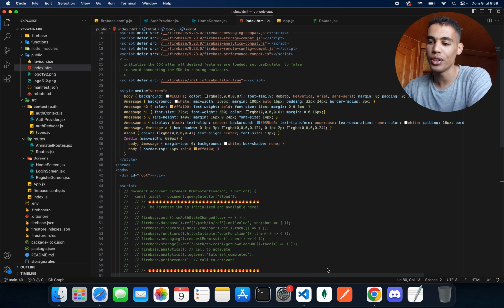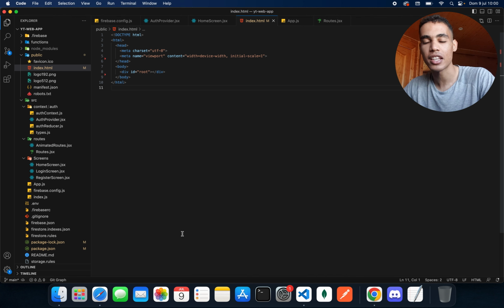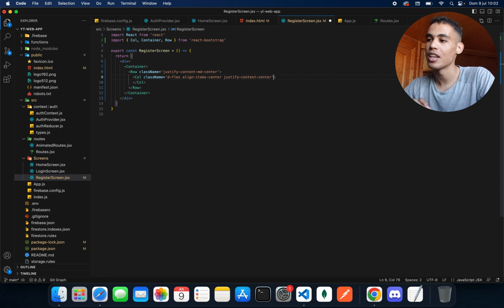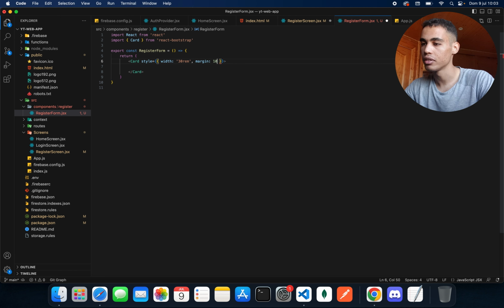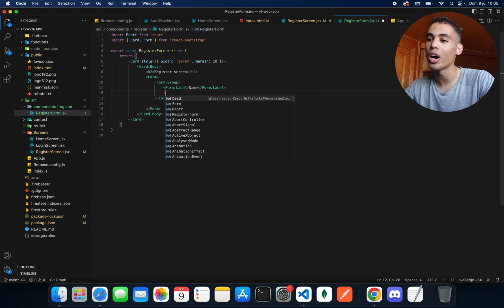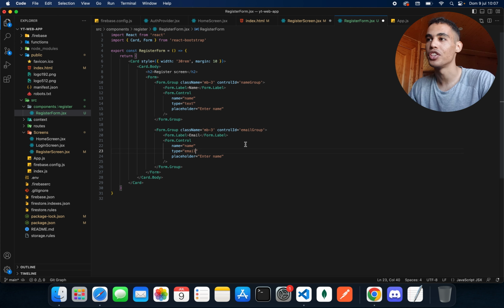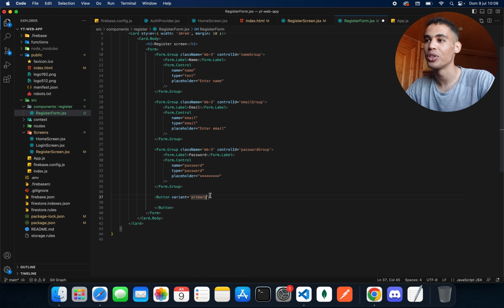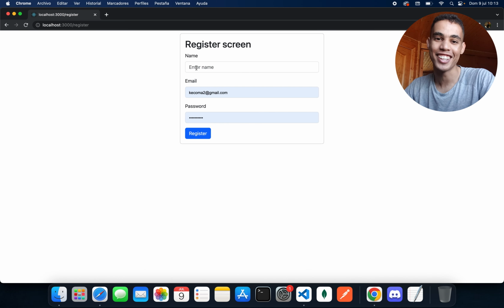Ecommerce ReactJS web-app - #5 ReactJS and Bootstrap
In this video I'm going to teach you how to use bootstrap with ReactJS

Content:
0:00 - Intro
0:25 - Fixing previous errors
5:15 - Logout function
1:15 - Installing bootstrap
1:50 - Creating the Register page using bootstrap
4:10 - Creating a form with bootstrap
10:40 - IMPORTANT: Missing import